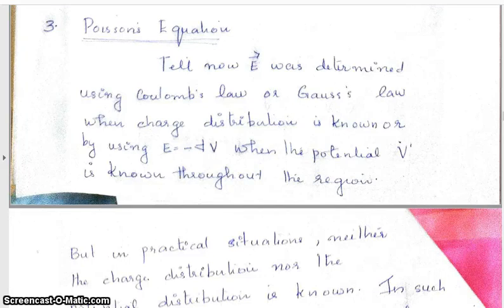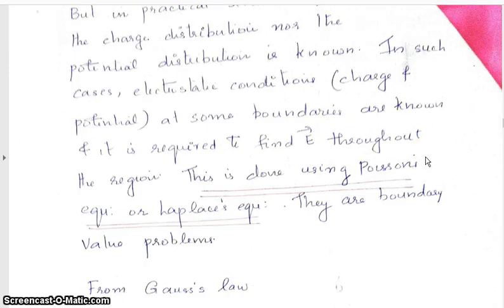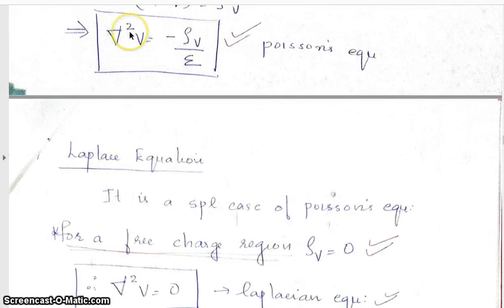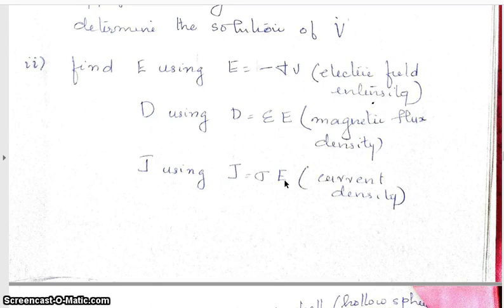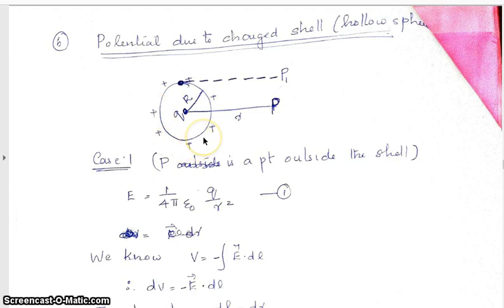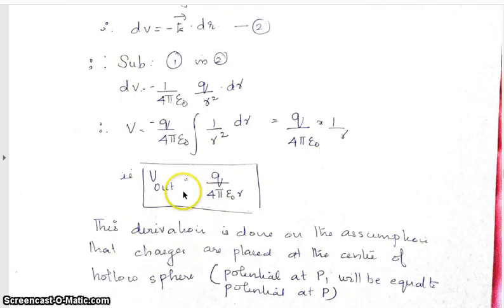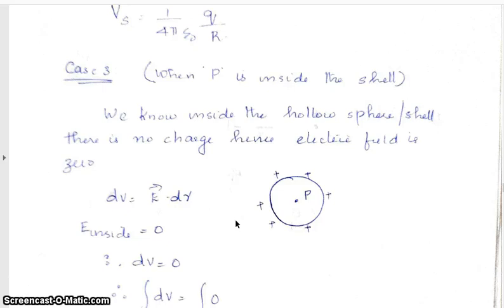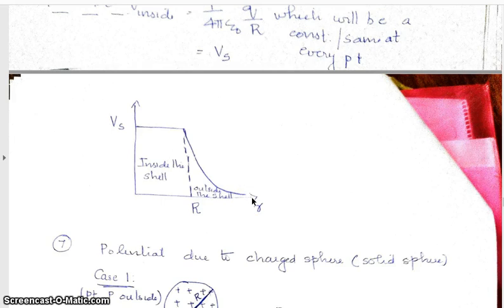electric potential video 2